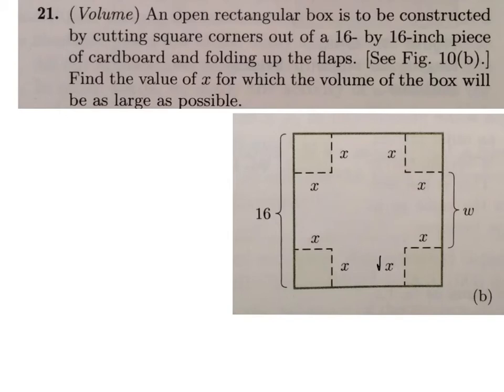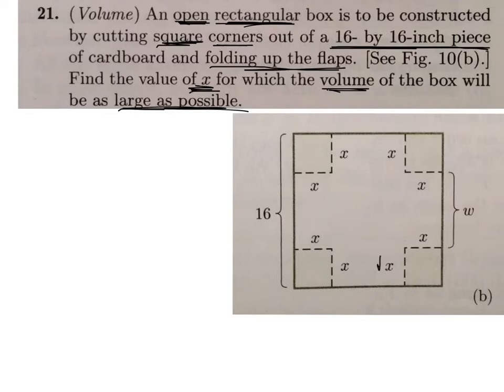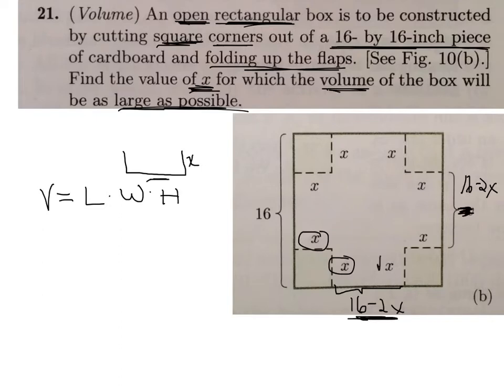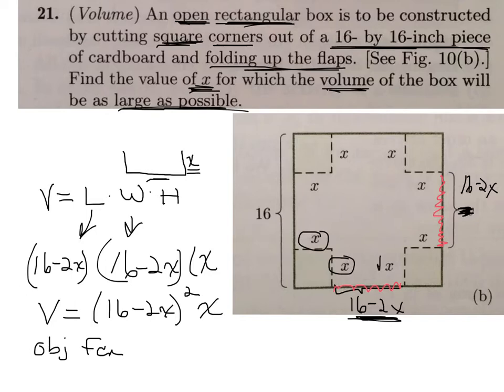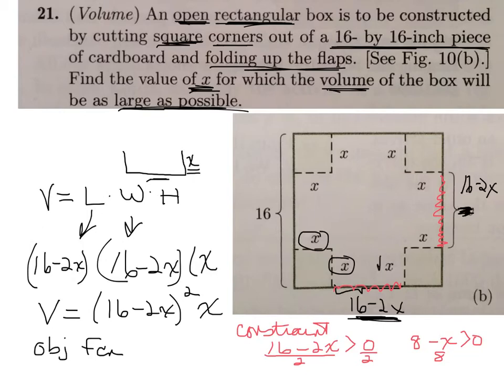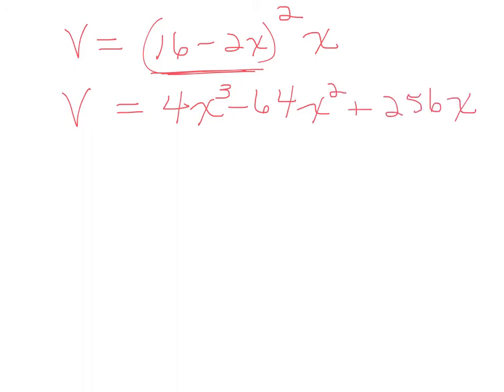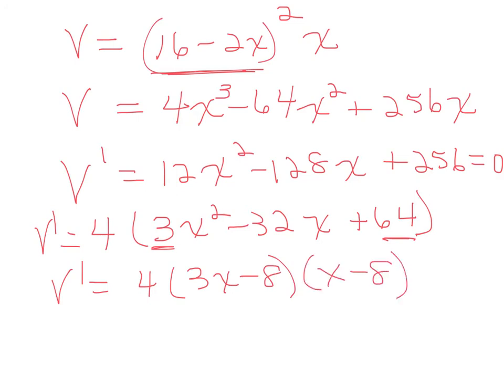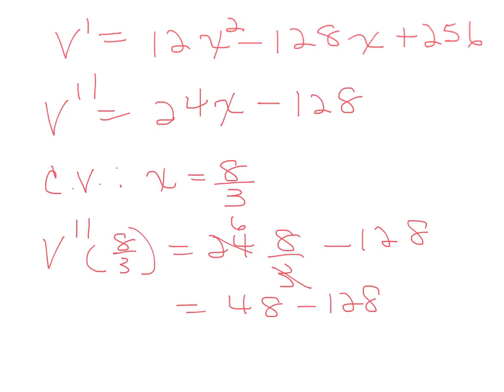2.6 problem 21 max volume